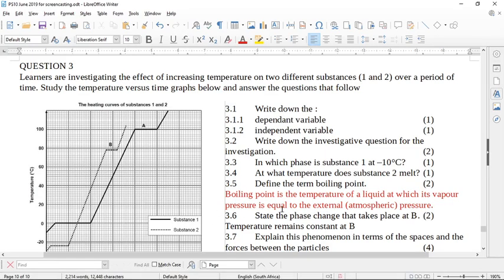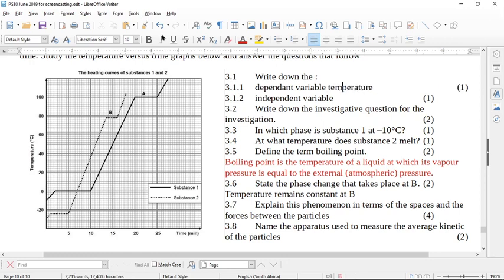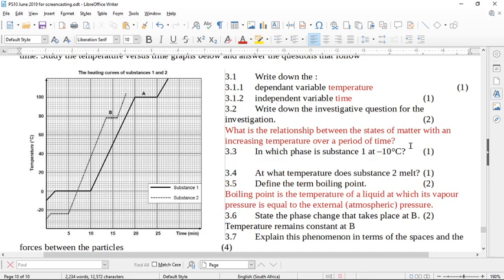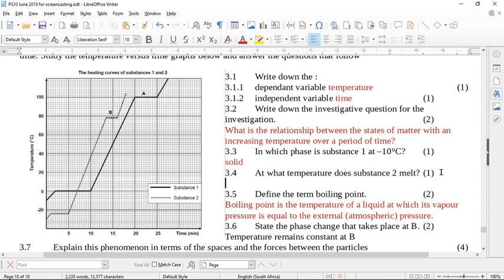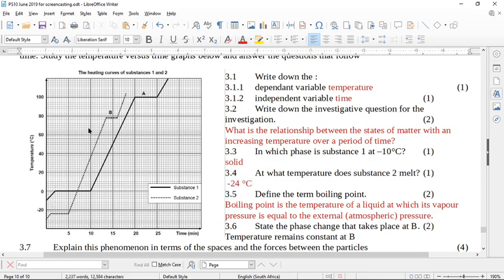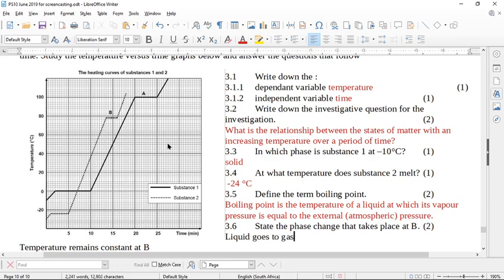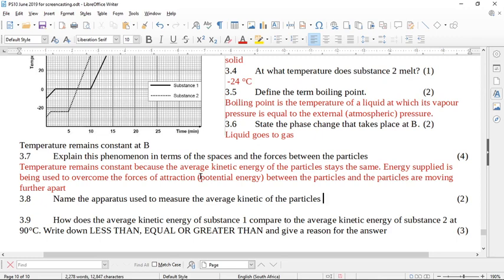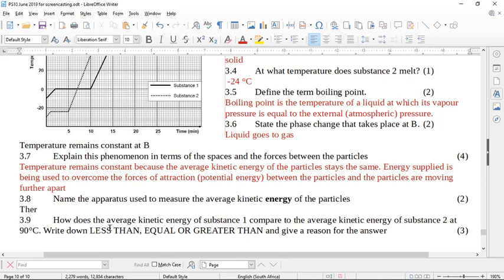PS10 June 2019 Limpopo Paper 2 Question 3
A question about the heating curve of two substances, where you have to formulate an investigative question and made deductions from the graph